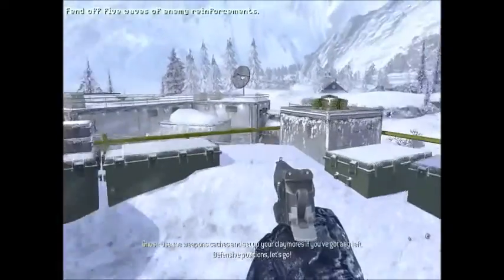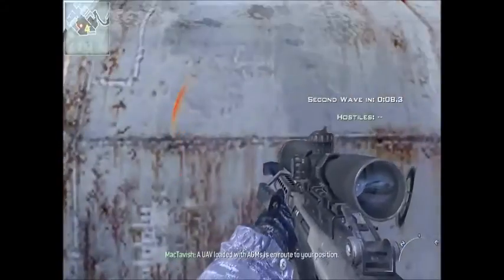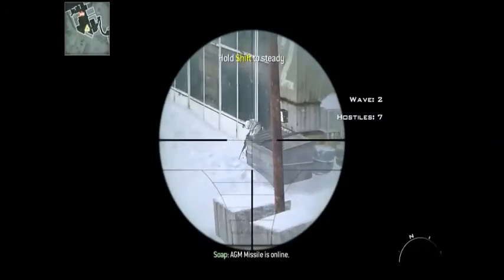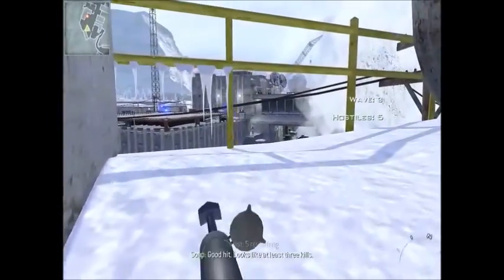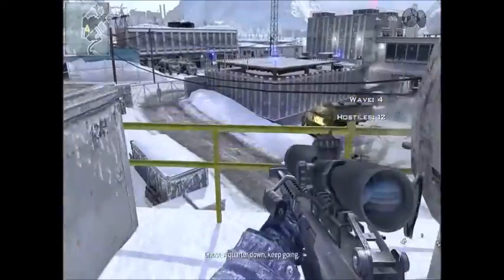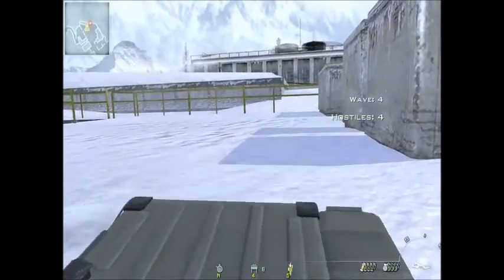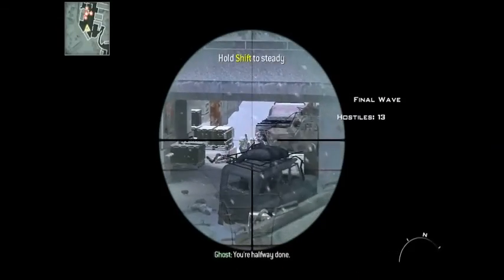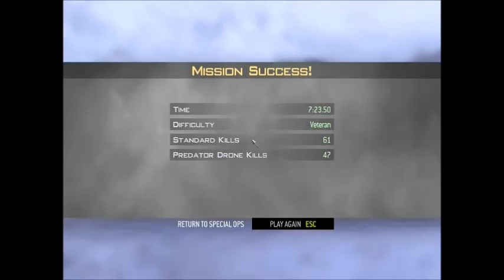Nastyhotshots Solo veteran Sniper FI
Here is my run on MW2 Spec Ops Sniper Fi verteran solo. My record for this mission is 4:21 which is not this recording. This is a basic way to get though the mission with 3 stars. If you use stun grenades and M240 and place your claymores correctly you will easily beat the time on this run. Its more of a demonstration to how it can be done rather than "look at me I can do it the quickest time" feel free to leave comments or visit our clan servers forum.